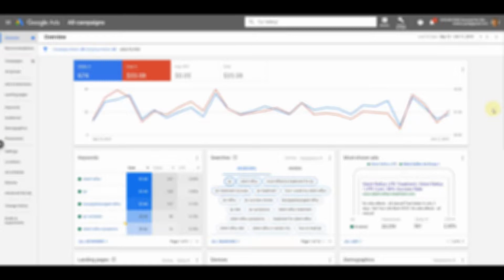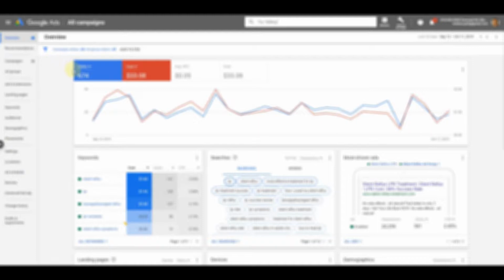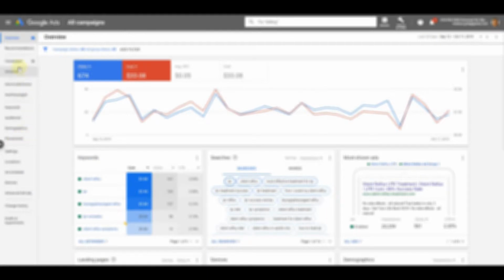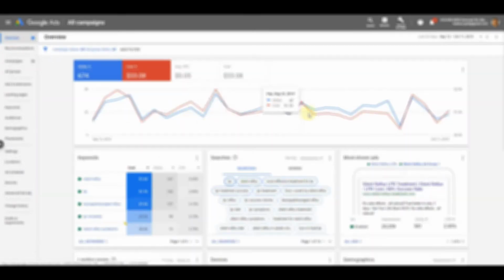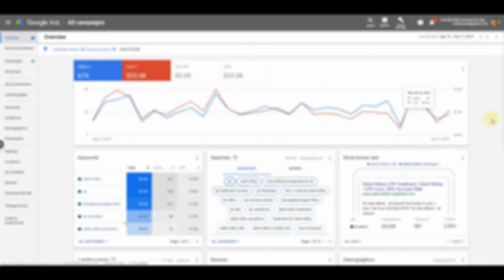Google Ads Overspending Daily And Monthly Budget!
I have a daily budget on Google Ads of $1 and sometimes Google Ads spend more than $2 per day, but I was assured by google ads reps that it will level out on a monthly base at the very latest, but now the even overspent on a monthly base. So what to do?